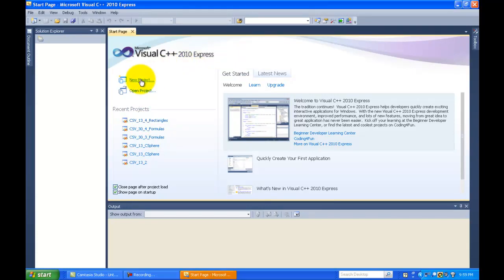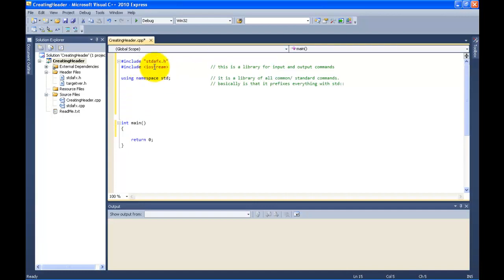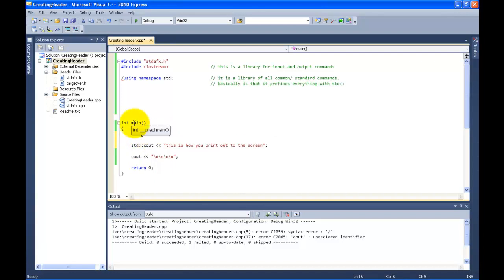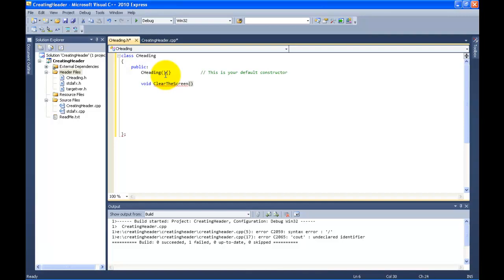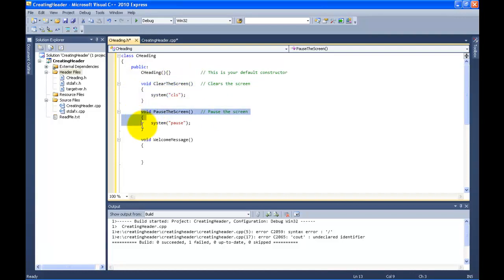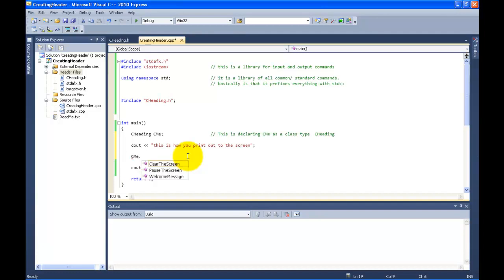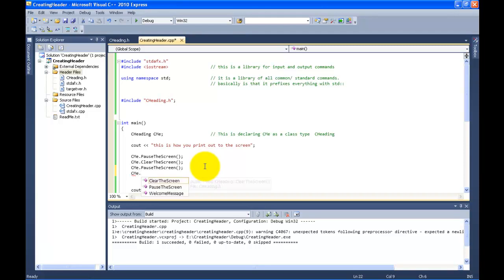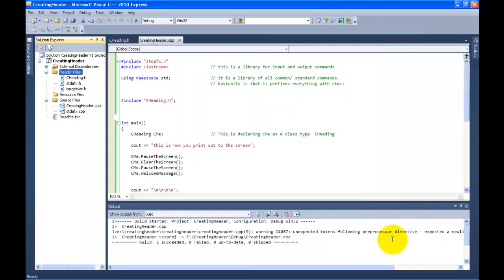Object Oriented Programming Microsoft Visual C++ Lecture 2 Create Header File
This video is part two of a series of videos on Object Oriented Programming teaching you how to program with Microsoft Visual C++.This video shows you how to create a Header file.